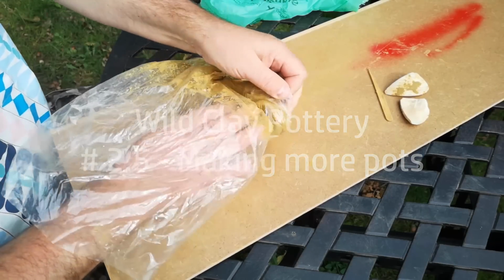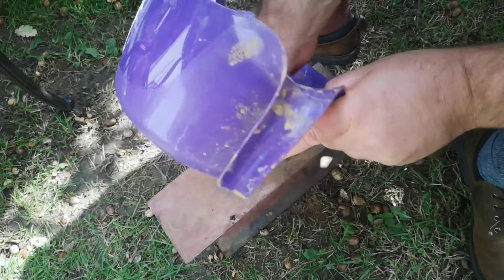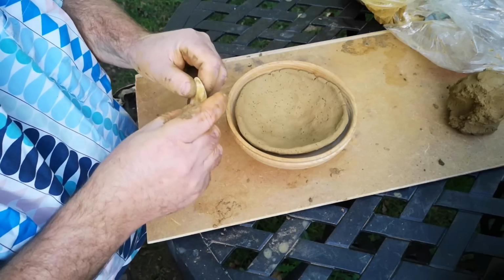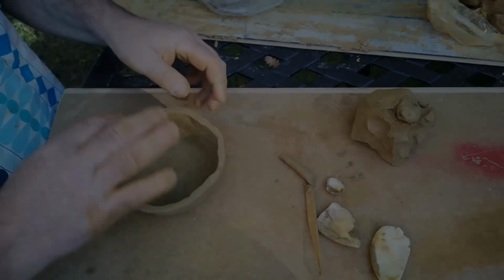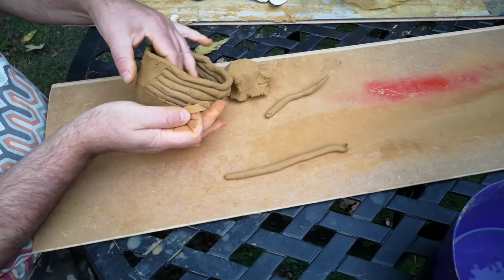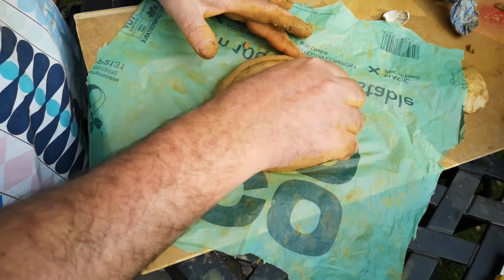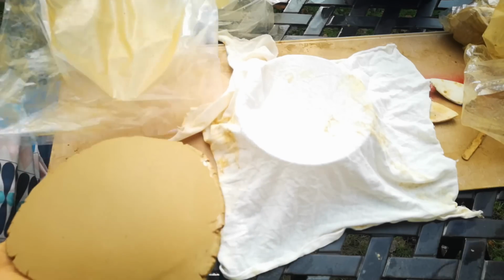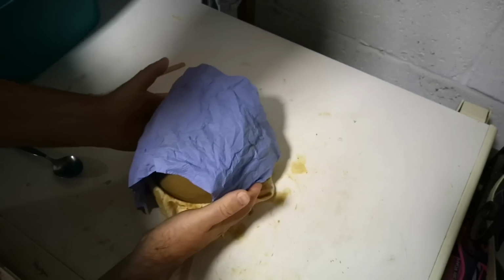Cooking in Wild Clay Pottery - Part 2.5 - Making Pots (Again)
This is part of a series which I intend to conclude by cooking a meal in a pot made from clay I dug out of the ground.  In this part, I'll make some more pots to replace the ones that failed in the firing.  I'll also look a little at what went wrong last time.

Join the Atomic Shrimp official Discord server for early access to videos!